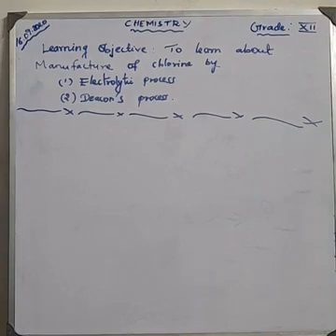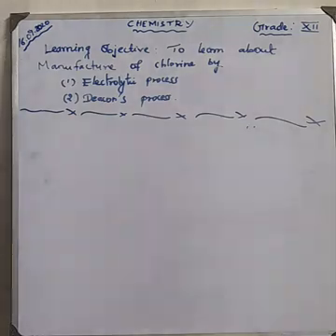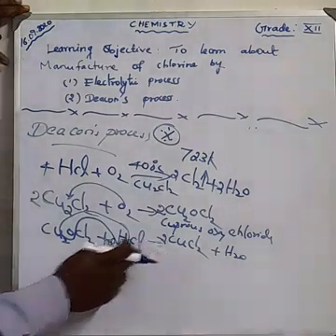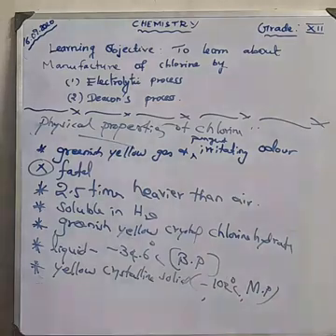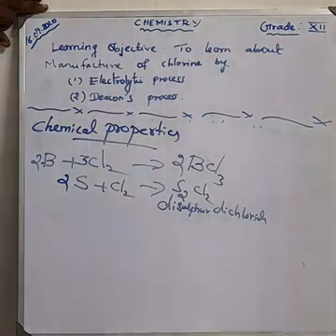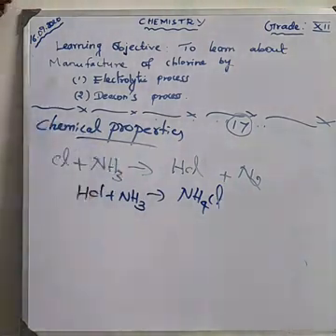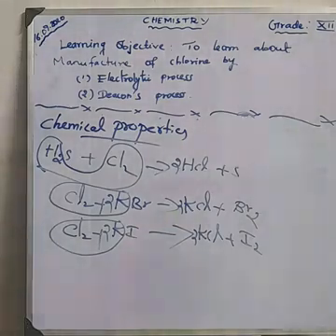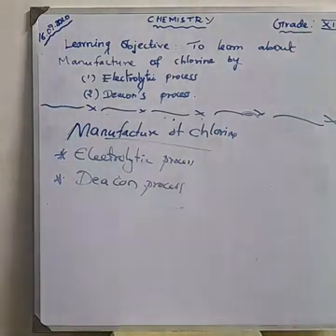Grade XII - Chemistry || Manufacture of Chlorine || Online Class, Bethlahem Matriculation School